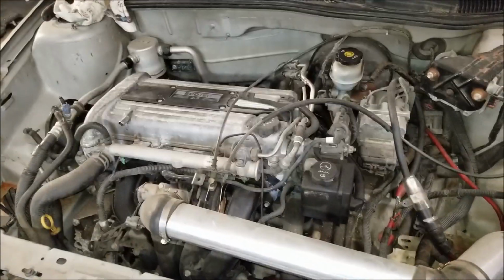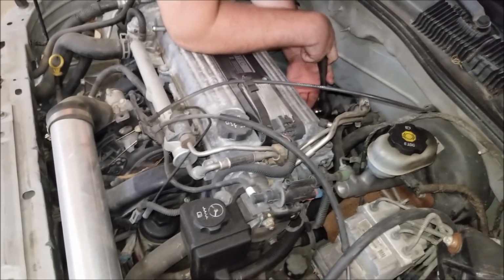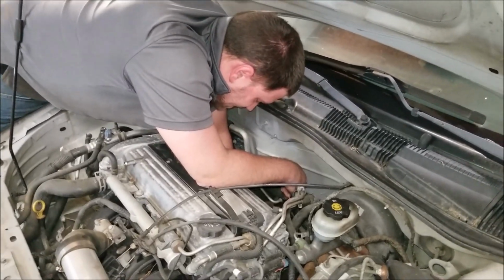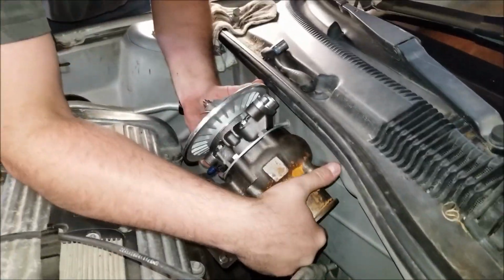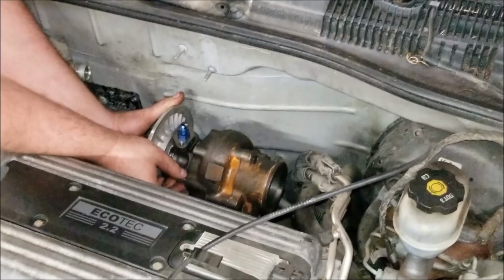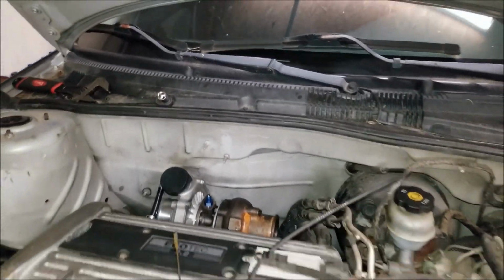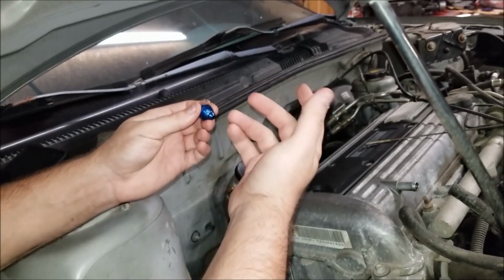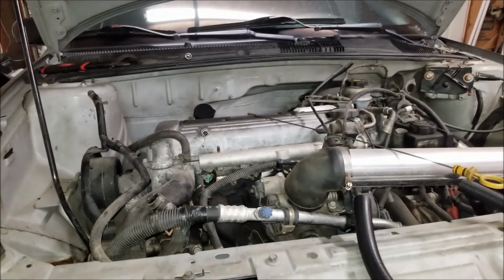04 Turbo Cavalier Build: Mounting The Turbo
2004 Chevrolet Cavalier

In this video we get the turbo header on the car and clear out some room for the turbo, then we install the turbo and tighten everything down. In the next video we'll go over everything that is already done to the car and we'll finish up the piping from the turbo to the intake. For now this car has the stock engine and transmission, but there are big plans for this car in the future! This is not a customers car.

chevrolet
chevy
cavalier
03
2003
04
2004
05
2005
Ecotec
eco tec
2.2 liter
2 2 liter
4 cylinder
boost
psi
p s i
boosted
turboed
turbod